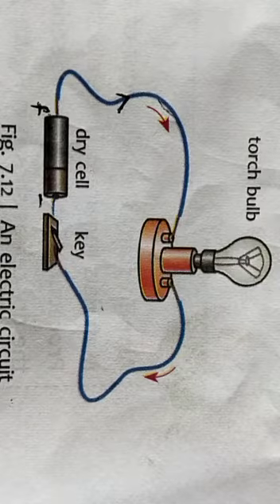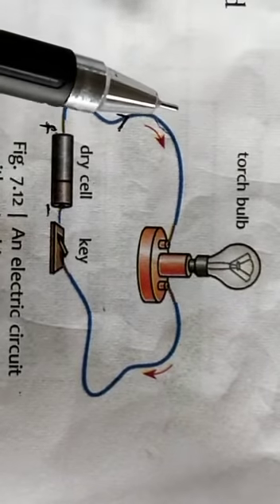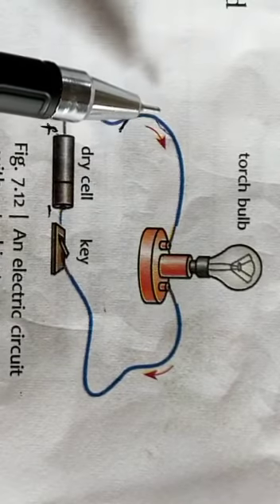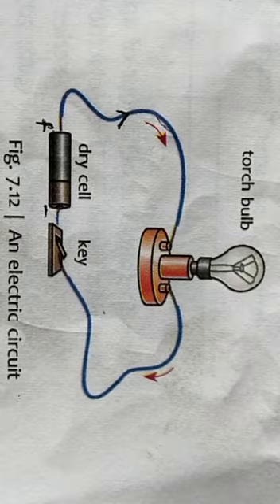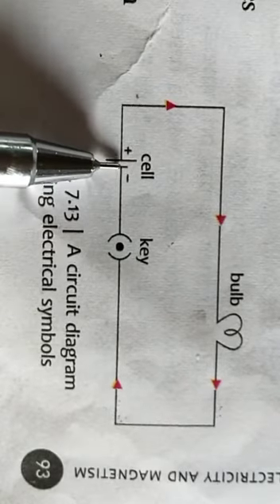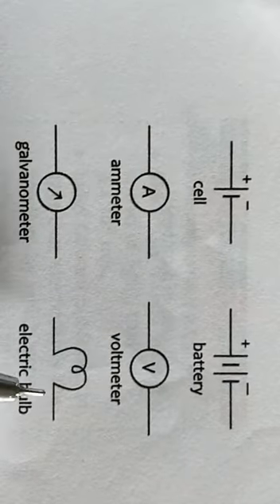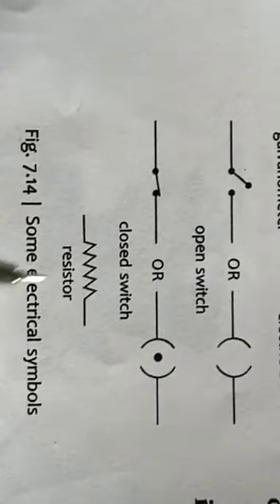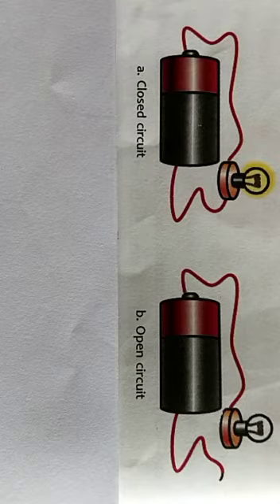Std -7 physics chapter 7 Electricity andmagnetism Part-5